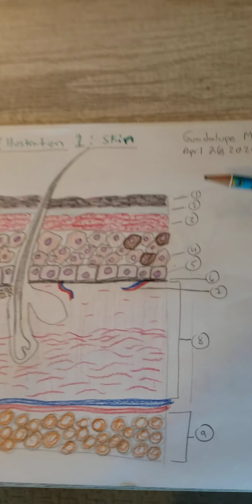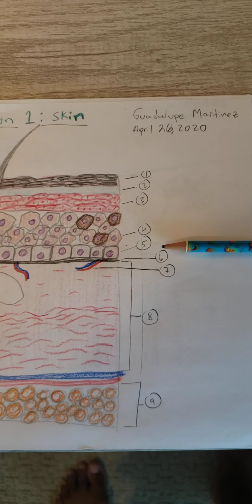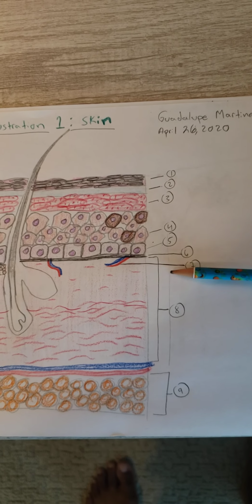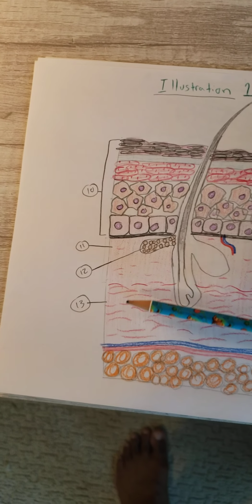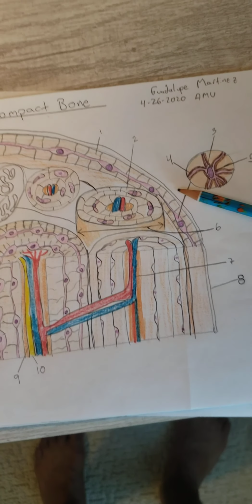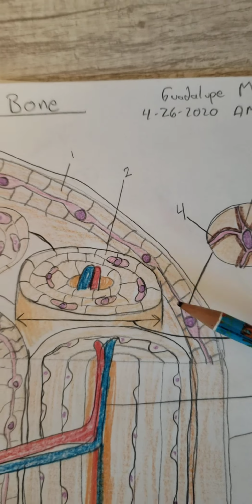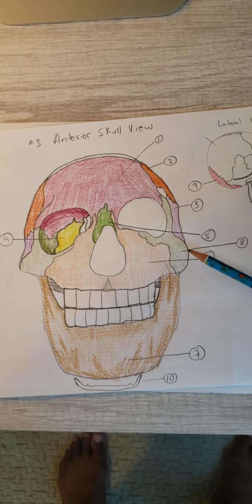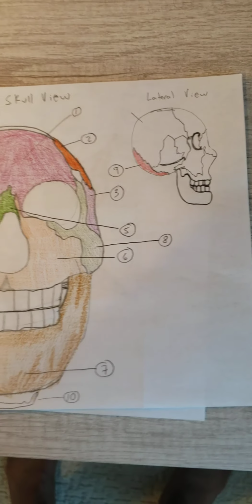April 26, 2020